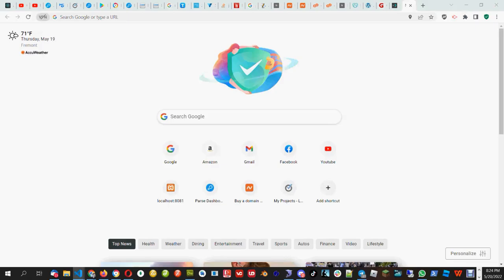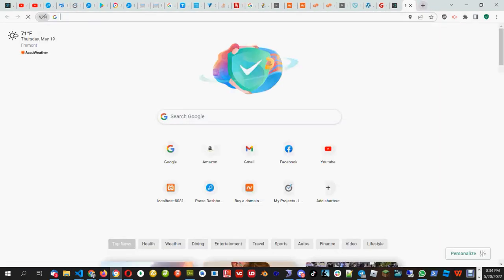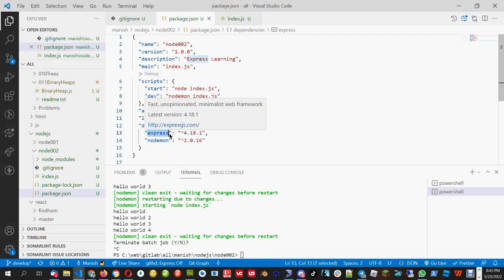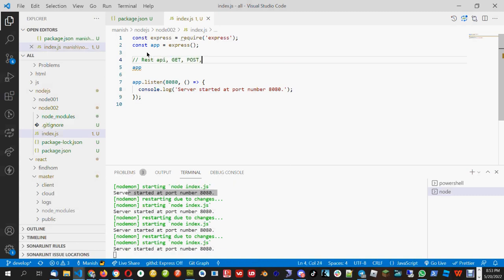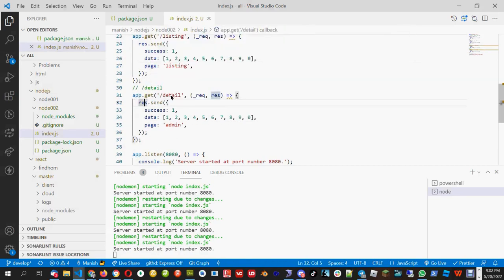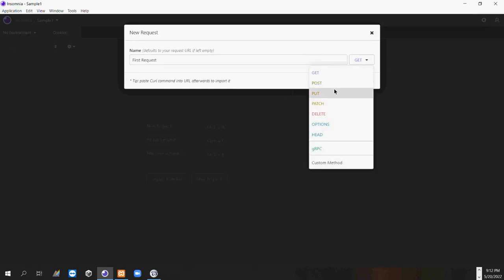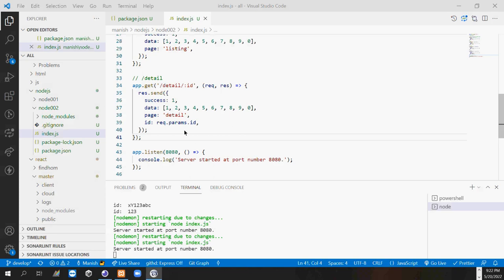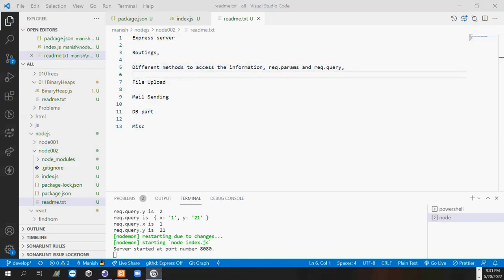Lesson 171 2022 05 20 node 2 express 1